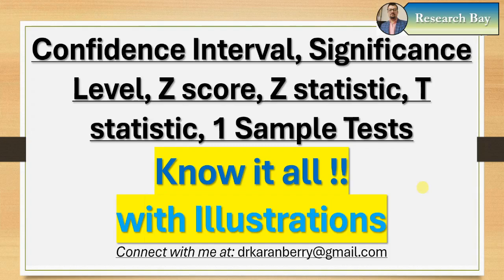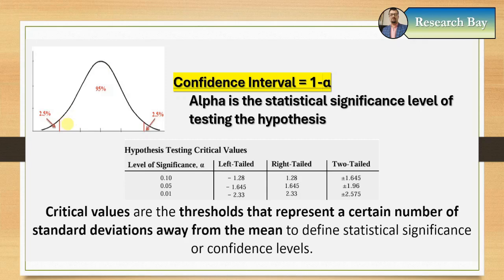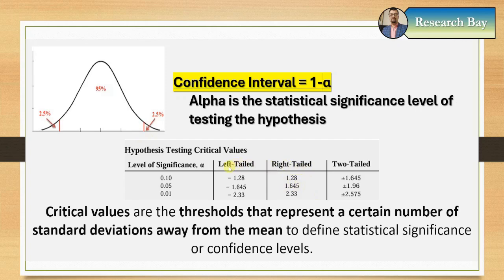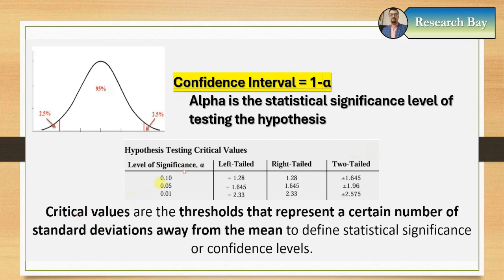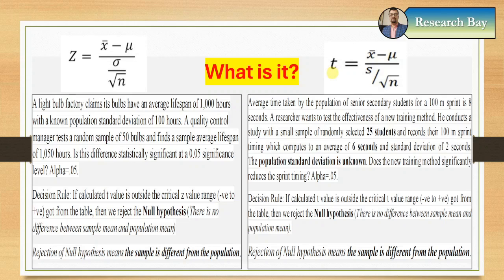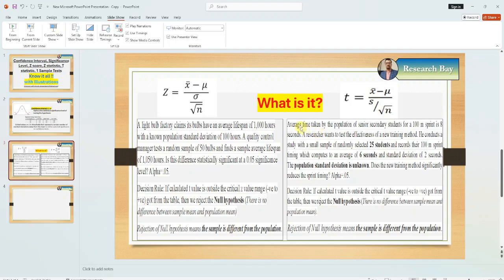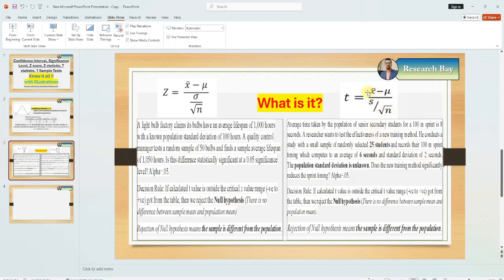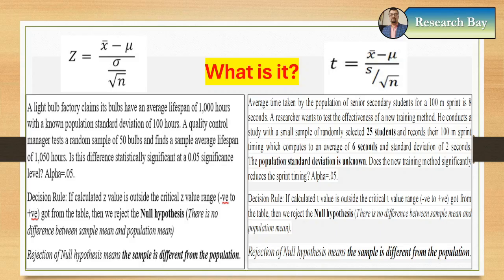Hypothesis Testing_ Important Terms